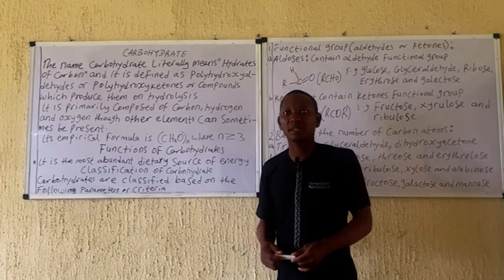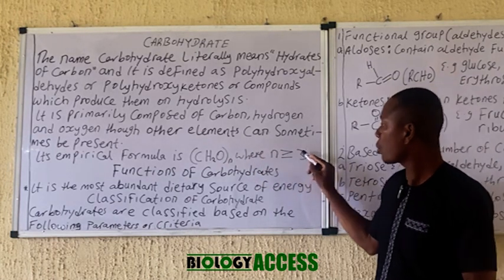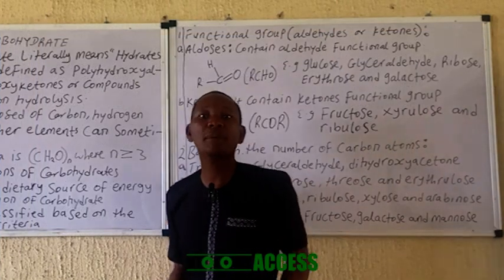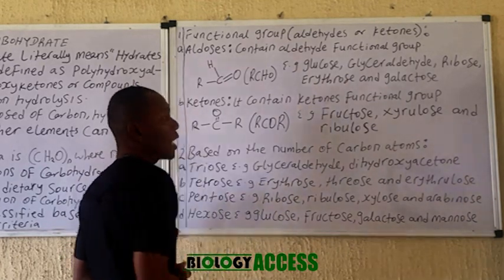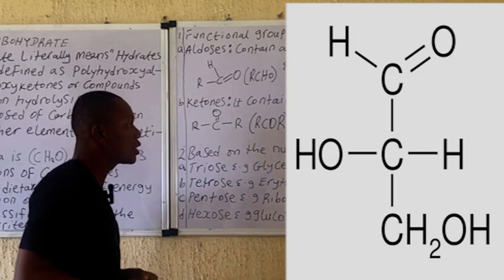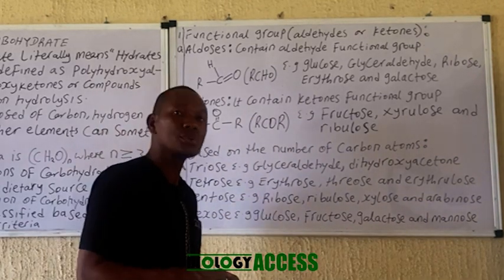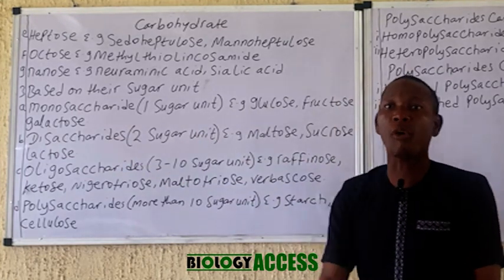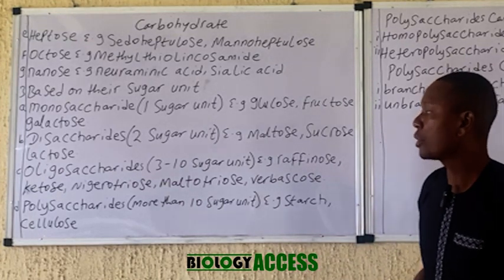CARBOHYDRATES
The video covers carbohydrate basic information and definition, functions and classification of carbohydrates with diagrammatic explanation to simplify the topic for students. carbohydrates wwere classified based on their functional group (Aldehyde and Ketone), number of carbon atom (Triose, tetrose, pentose, hexose, heptose, octose, nanose etc) and based on the number of sugar unit (monosaccharides, disaccharides, oligosaccharides and polysaccharides). polysaccharides were further classified into homopolysaccharides and heteropolysaccharides as well as straight chain or branched polysaccharides. structure of glucose, fructosse, glyceraldehyde, erythrose, ribose, sedoheptulose and mannoheptulose. structure of aldose (Aldehyde) sugar and ketone sugars.